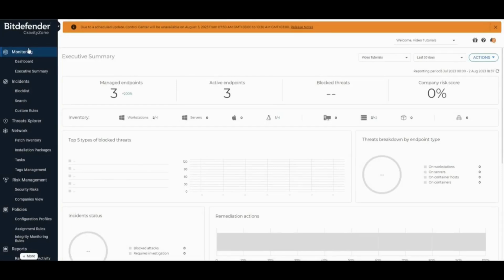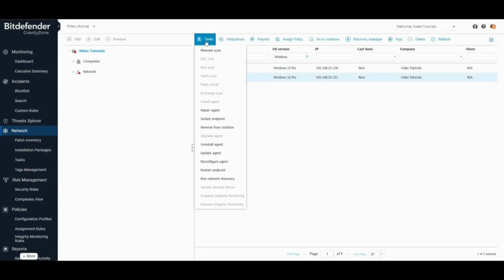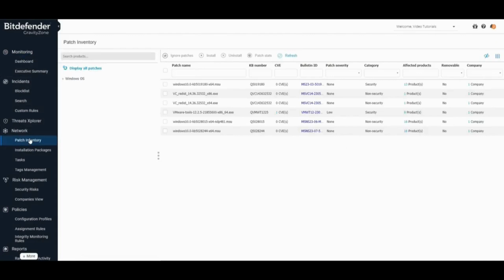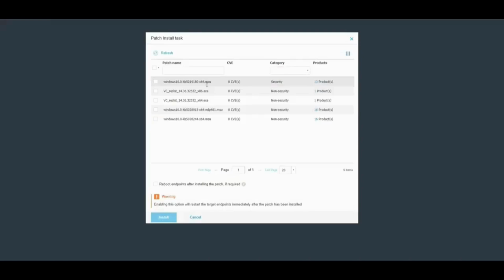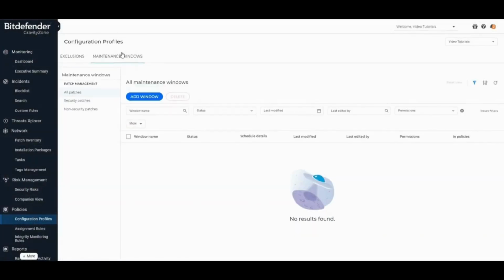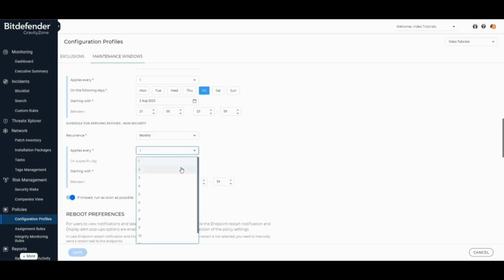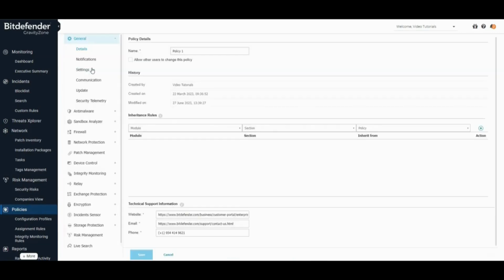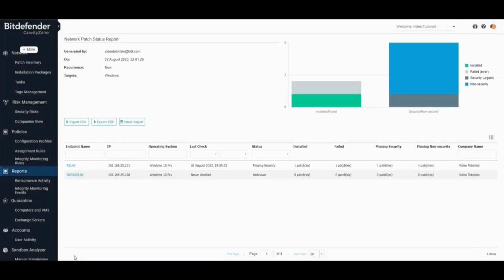GravityZone Patch Management Tutorial by Bitdefender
See in this short tutorial how you can roll out and configure Bitdefender GravityZone Patch Management and how you can easily identify missing OS and 3rd party patches, and manually or automatically install the patches.

Bitdefender GravityZone Patch Management can be activated and managed from the central GravityZone console used for risk analytics and to prevent, protect, detect, and respond to threats. The product makes it easy for IT and security teams to keep software up-to-date, avoid attacks exploiting vulnerable systems, and demonstrate compliance to security regulations.